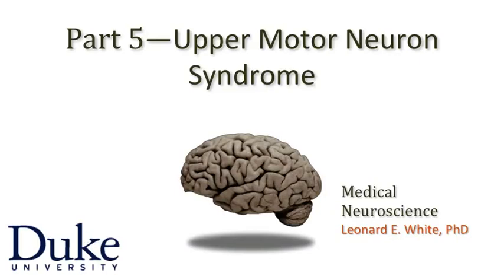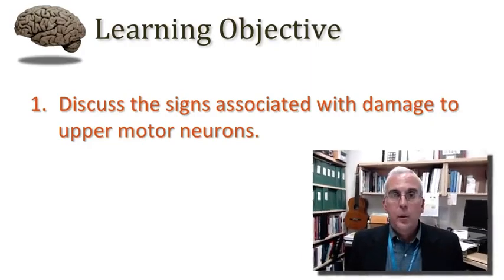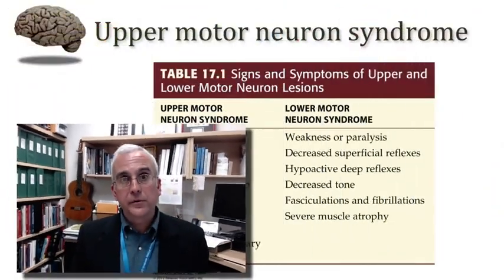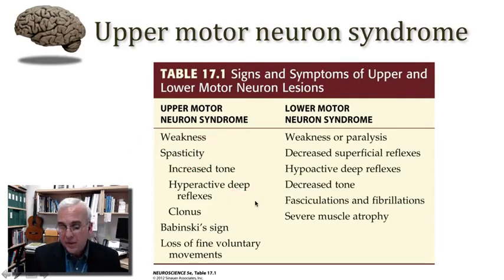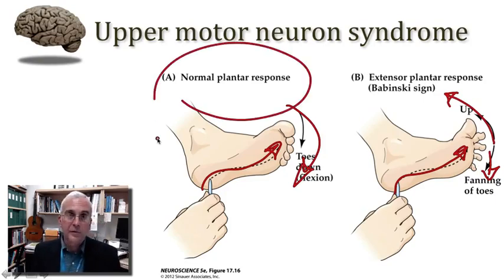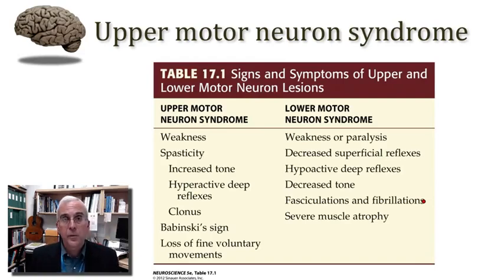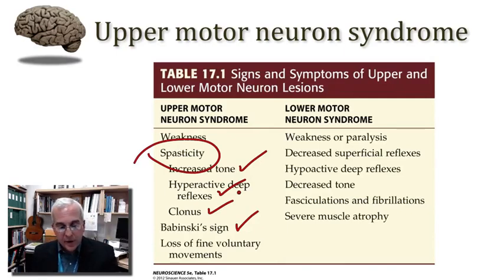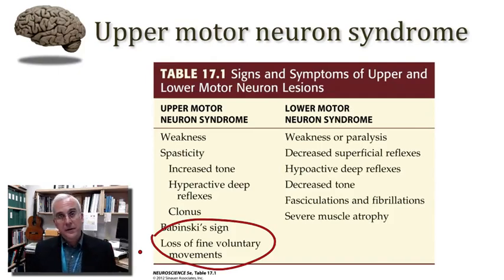UMNC Upper Motor Neuron Syndrome